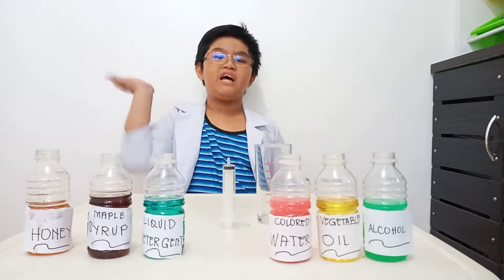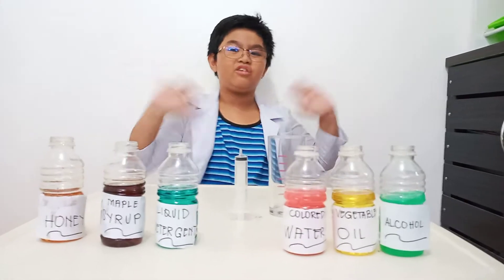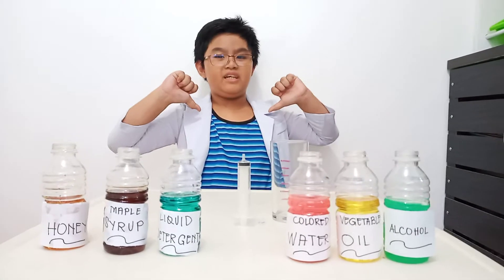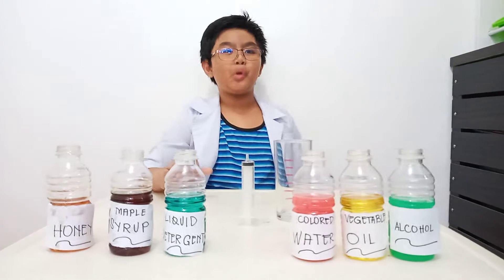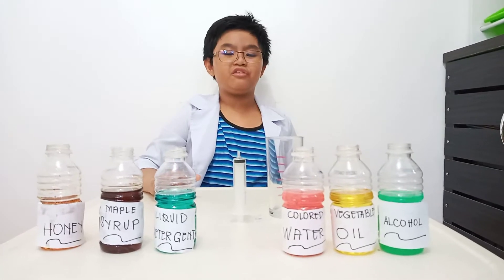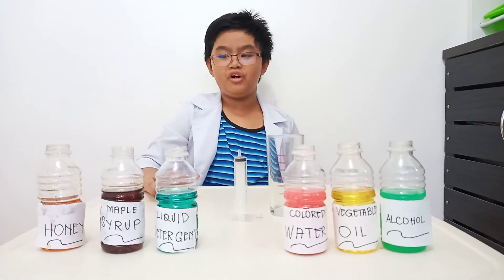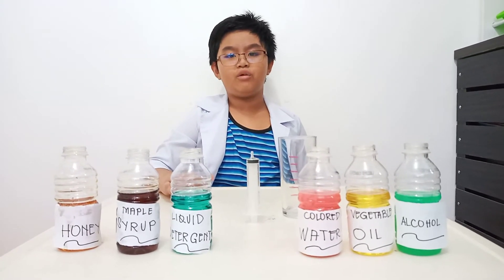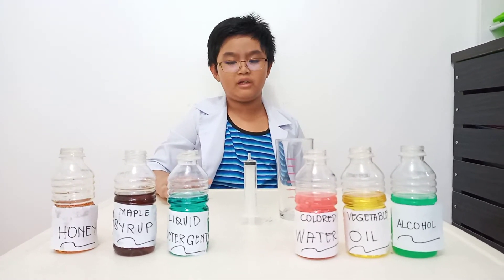SCIENCE VLOG EXPERIMENT (DENSITY OF LIQUIDS) - G2 Tiu, Gian